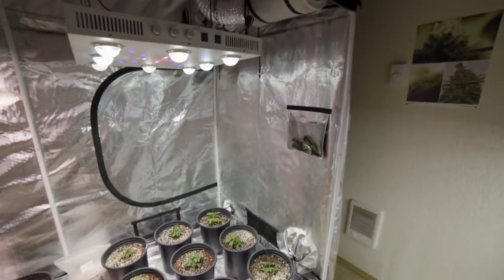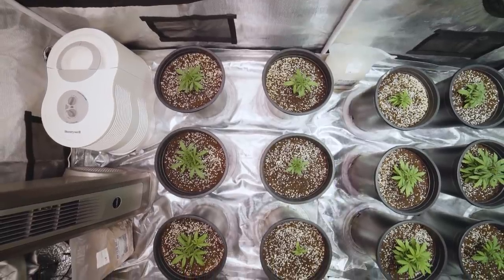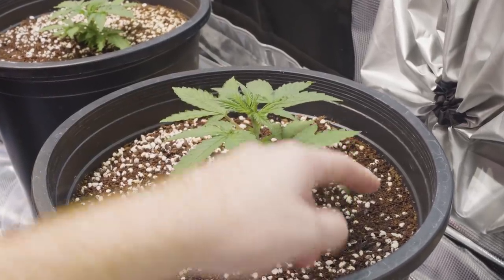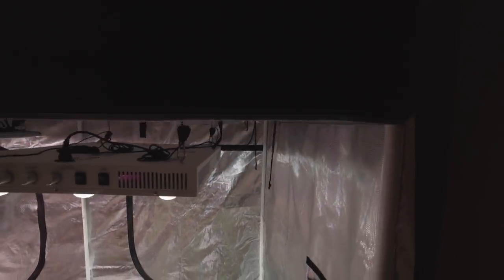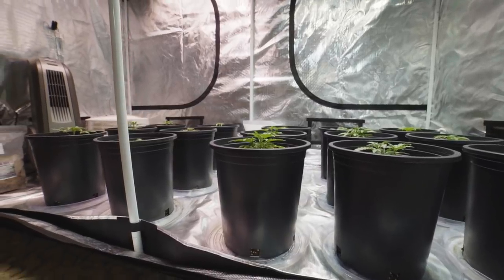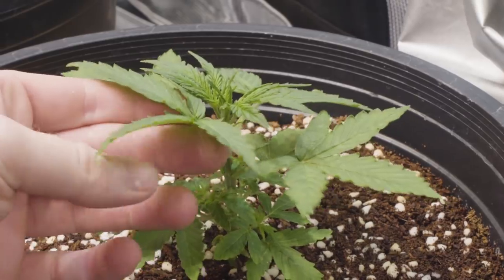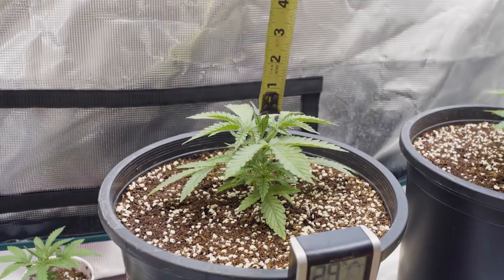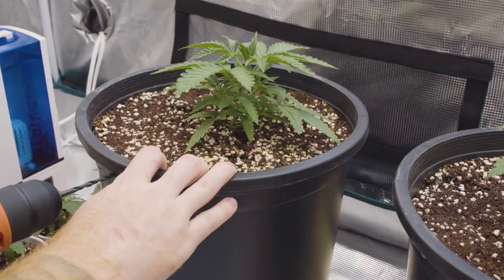Beginner Autoflower Grow Tips for Bigger Yields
In this episode of "From Seed to Stoned" I show you guys some simple and easy methods to drastically increase your quality and overall yields. I talk about low stress training vs topping, the perfect pot size for autos, as well as what light schedule you should run your autoflowers at. Lastly I talk about some big news and a new platform that has just launched that is designed to help you better your skills at growing.

Equipment Used:
Grow Tent
New Scrog Net
Tower Fan
Carbon Filter
Exhaust Fan
Oscillating Fan
New Dehumidifier
Budget Dehumidifier
Humidity Controller
Budget Humidity Controller
New PH Tester
Budget PH Tester
Fabric Pots
Aluminum Foil Tape
1/8" Adjustable Hangers
Portable AC

Nutrients/pest control/solutions Used:
PH UP/DOWN
Pest Control Spray
PH Calibration Liquid

On a Budget? Checkout this build!

Grow Tent
LED Grow Light
Exhaust Kit
PH Pen
Temp RH Monitor
10" Fan
6" Clip On Fan

Let me know if you have any questions/suggestions for videos.